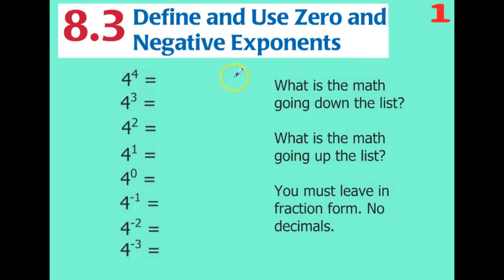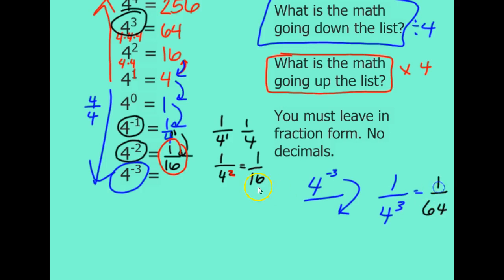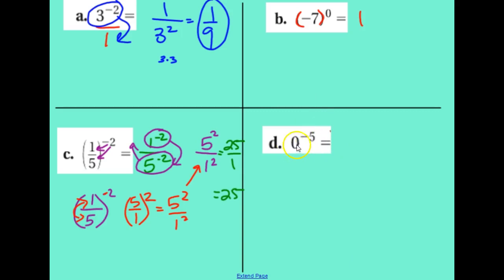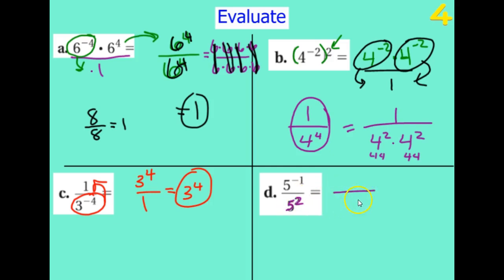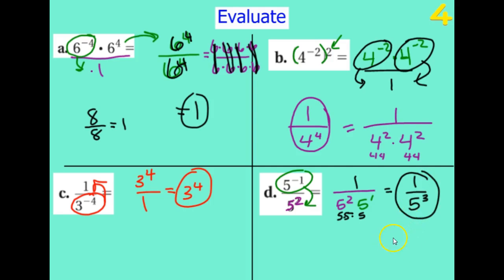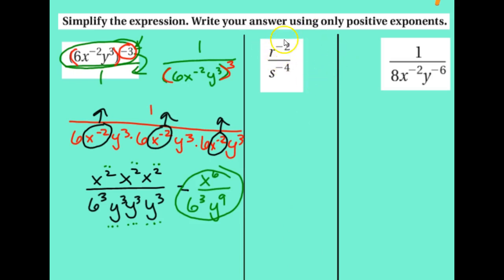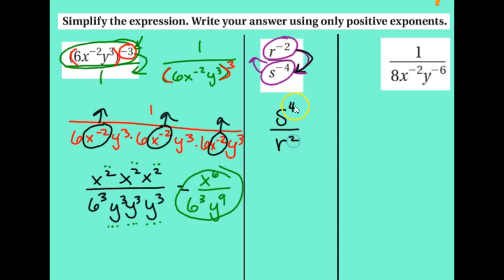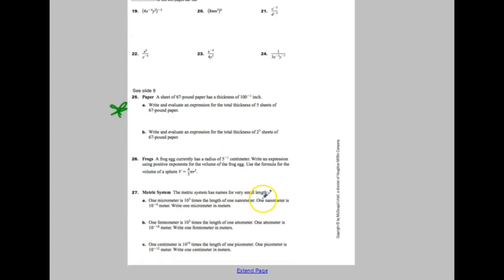NL 8.3 Exponents with Zero and Negatives